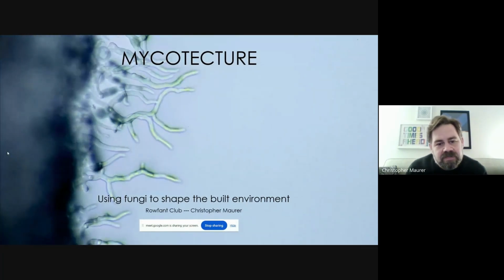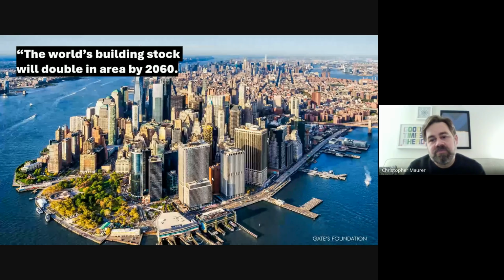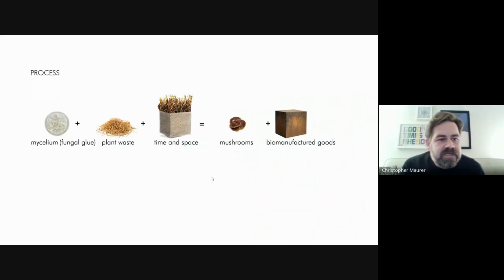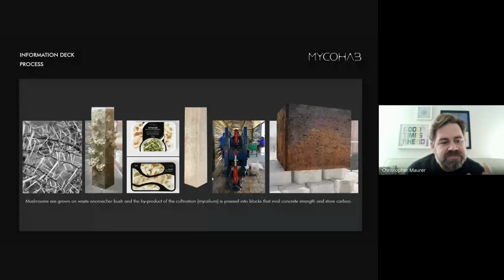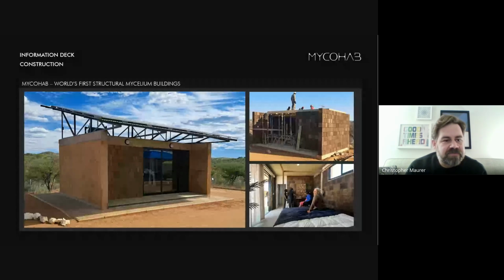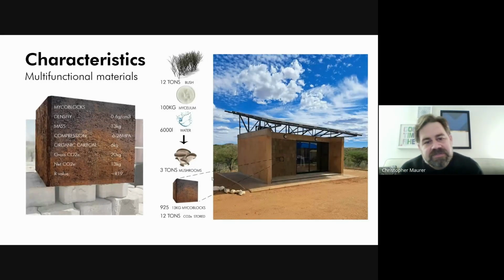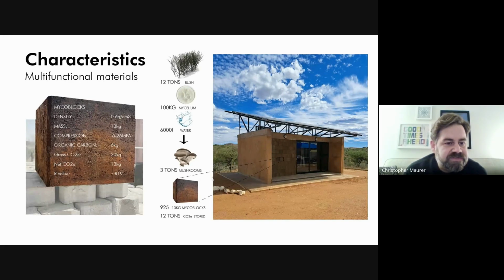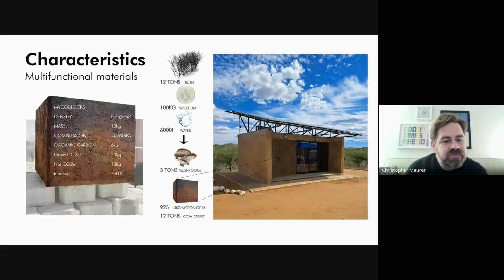INVASIVE TO INNOVATE - Christopher Maurer - January 2025 - RCSA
Short Summary
Join us this January for an inspiring webinar, From Invasive to Innovation, where Jan Vingerhoets from Regenerative Space and Christopher Mauer from MyCohab will share their transformative journeys. Discover how they’ve turned environmental challenges into pioneering solutions, creating innovative pathways for sustainability and regeneration. Don’t miss this opportunity to gain insights from thought leaders driving impactful change.

Speaker:
Christopher Maurer, founder of MycoHAB, a platform harnessing the capabilities of mycelium to address food security, generate sustainable building materials, and promote carbon-negative ecosystems. Notably, MycoHAB Namibia has developed innovative methods to build affordable housing while creating jobs and rehabilitating local ecosystems.

SPEAKERS
Jan Vingerhoets
Managing Director of Regenerative SPACE Solutions

Carla Ackermans
Founder of Regenerative SPACE Solutions

Christopher Maurer
Founder of MyCoHab

Song: Yamaha
Artist: Kia